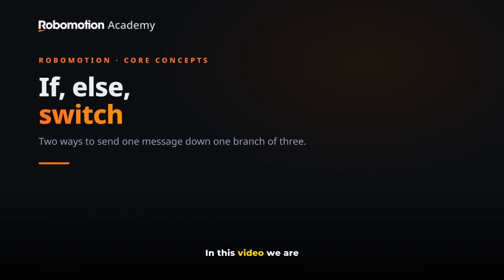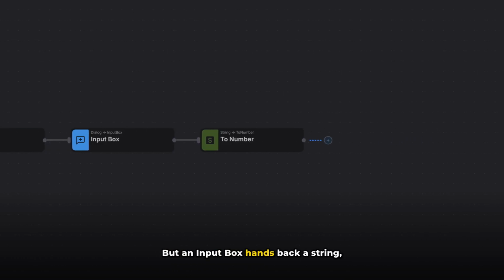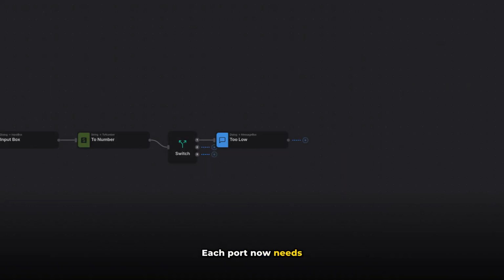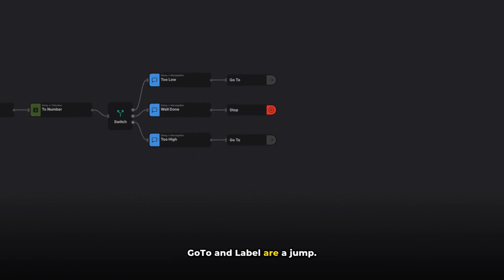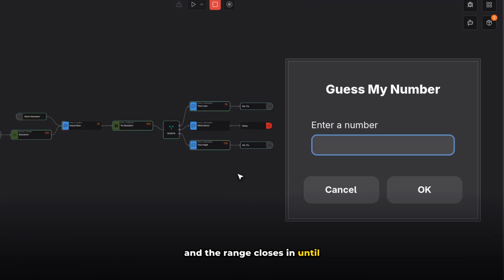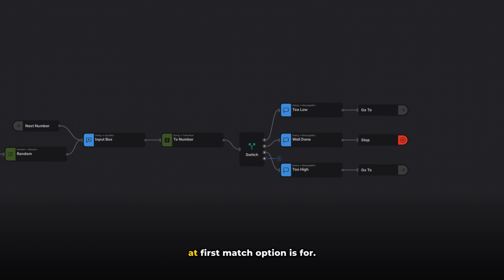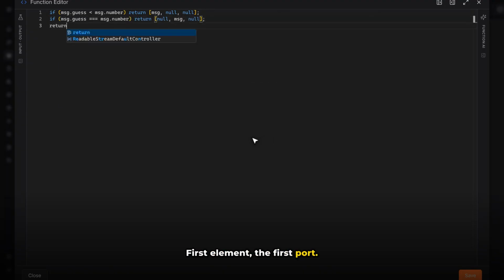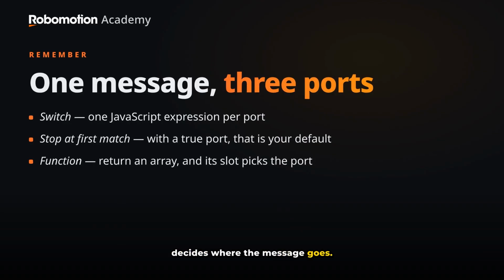If/Else/Switch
Sooner or later a flow has to decide something. There are two ways to make it decide in Robomotion, and we build the same decision both ways.

The flow is a number guessing game. The robot rolls a number between one and ten, an Input Box asks the player for a guess, and the flow says higher, lower, or well done. Small enough to follow, and it needs every branch of a real decision.

First the Switch node. A Switch is a list of conditions, one per output port, and each one is an ordinary line of JavaScript. The robot evaluates them in order and the message leaves by every port whose expression is true. We wire a branch behind each one, and use GoTo and Label to send the two wrong answers back to the Input Box without dragging a wire across the whole canvas.

Then the part most people find out the hard way: when no condition matches, a Switch throws and the run fails. Nothing happens is not what it does. The fix is a last port whose condition is simply true, plus the Stop at first match option so that port only ever gets reached when everything above it is false. That is a default case.

Finally we take the Switch off and drop a Function node in its place, wired to the same three branches. A Function node with several output ports returns an array instead of a message, with one slot per port, and the slot you put the message in decides where it goes. Same game, same branches, written as an ordinary if and else.

We also use the JS scope on a property, which takes a one line expression instead of literal text. It is how the Message Box reads the player's guess back to them without a Function node in front of it.

CHAPTERS
0:00 Intro
0:22 Building the guessing game
1:11 The Switch node
1:35 One JavaScript expression per port
2:02 A branch for each port
2:52 Looping back with GoTo and Label
3:23 Playing the game
4:53 When no condition matches
5:43 The same decision in a Function node
6:05 Returning an array to pick a port
7:02 Playing it again